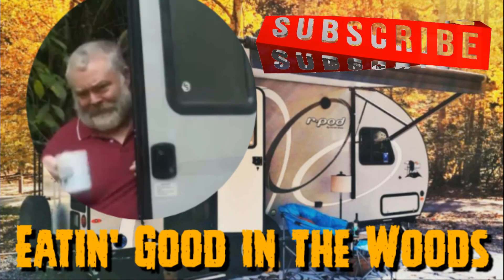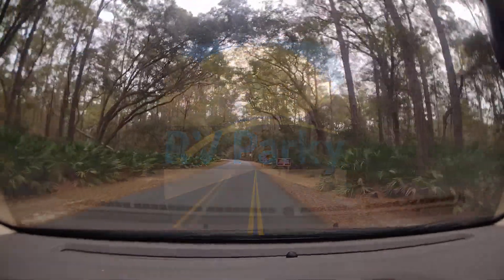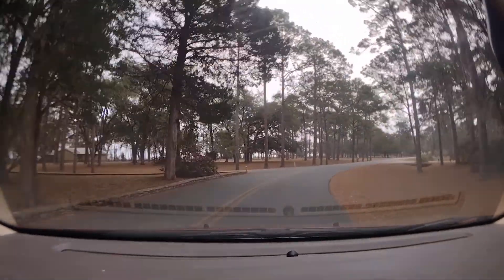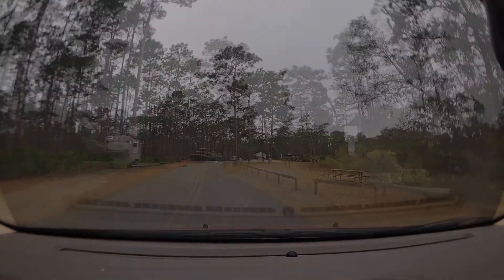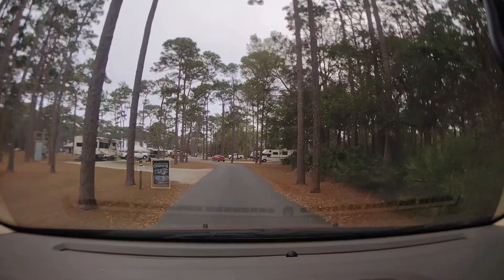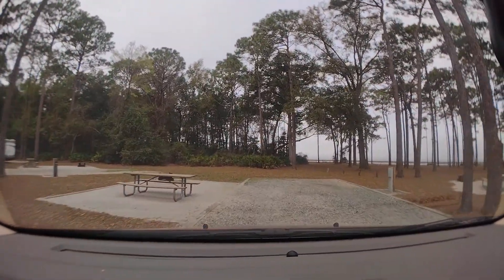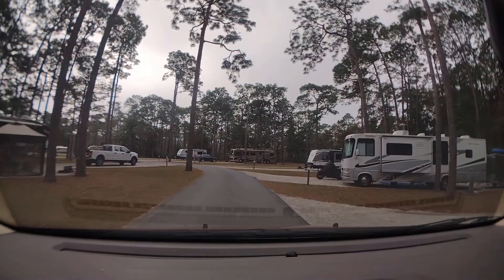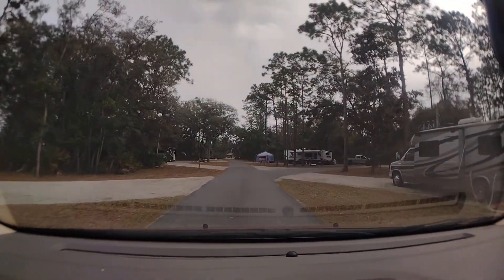Crooked River State Park, St Marys Georgia. Where the lake meets the marsh.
Things to do:
Cumberland Island National Seashore
Fernandina Beach, FL
Florida State Parks
Golden Isles of Georgia
Hofwyl-Broadfield Plantation State Historic Site
Jekyll Island
Laura S. Walker State Park & Golf Course
Okefenokee Swamp National Wildlife Refuge
Altama Plantation
Paulk's Pasture WMA

115 Canal St Ste 601, Pooler, GA 31322

Please consider clicking here and supporting Eatin' Good in the Woods

Download RV Parky from your app store. It's a great resource for finding campgrounds, rest areas, RV friendly gas stations,
low bridges and RV friendly Walmarts.